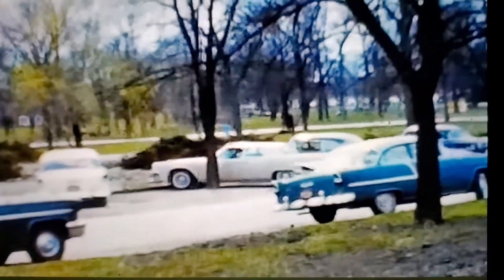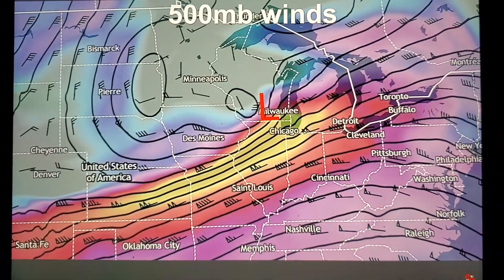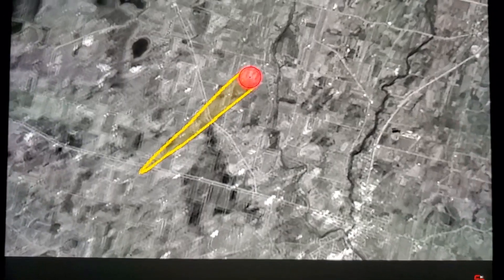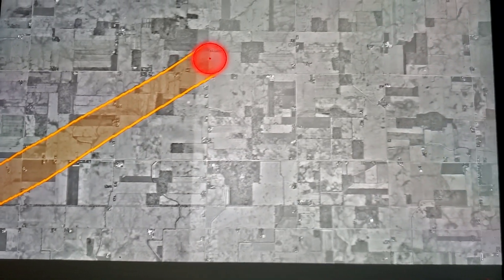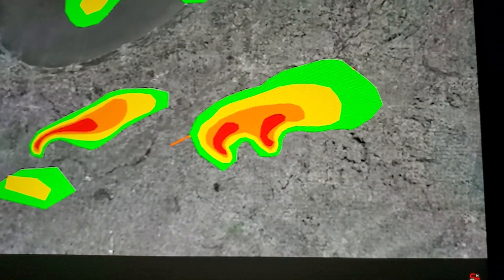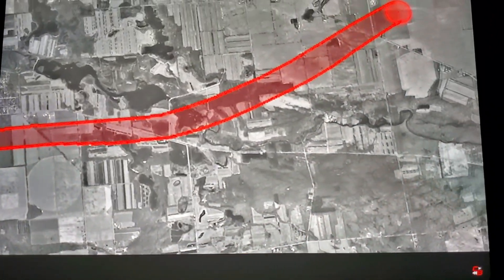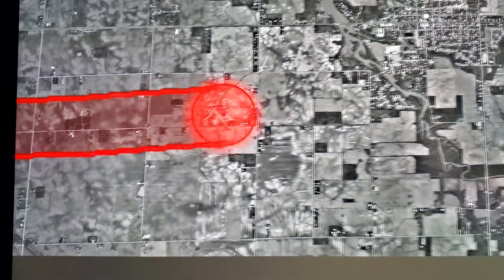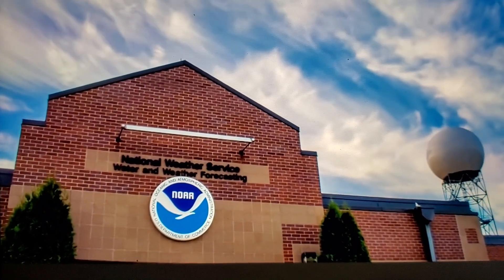1965 Super Outbreak Review Based on the Book Theory With Music By Captain Johnny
This Book you can get it from Amazon it is called The 1965 Plam Sunday Tornadoes in India